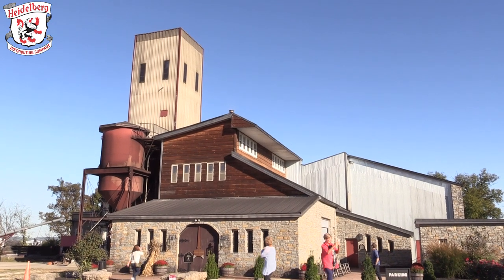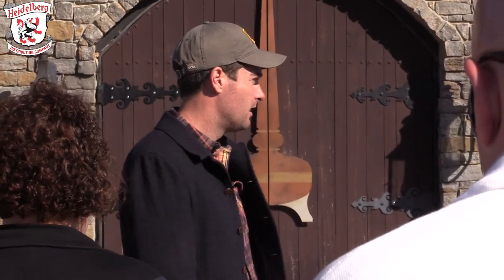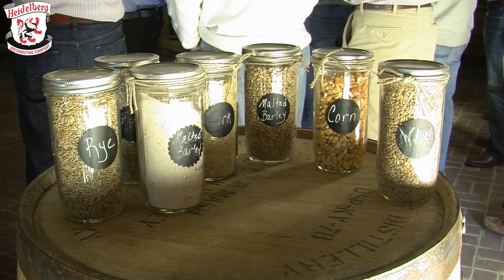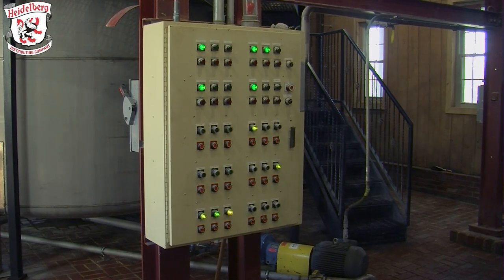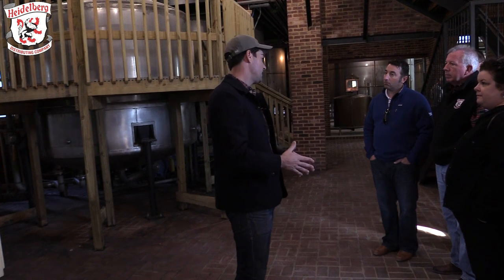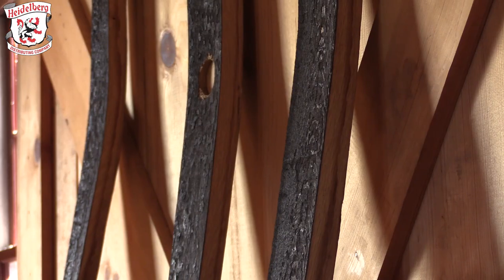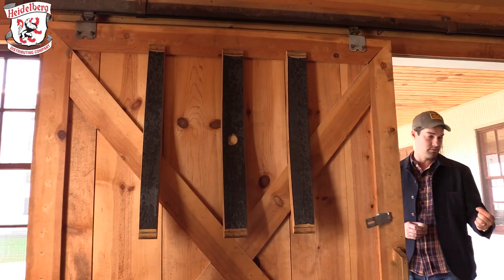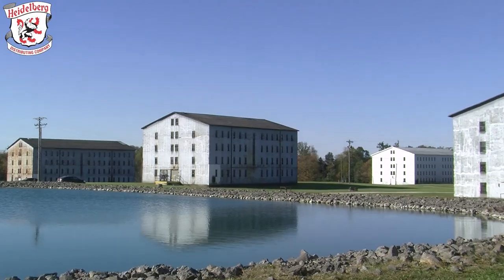Willett Distillery Tour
In 1936 Thompson Willett founded the Willett Distilling Company.  With a focused attention to detail, from grain delivery to barrel storage, Willett Distillery produces bourbons and whiskeys that are reflective of the rich distilling history of Bardstown, Kentucky.  During a tour of Willett's Distillery, we get to see the magic that happens when carefully selected ingredients come together to make an outstanding bourbon.